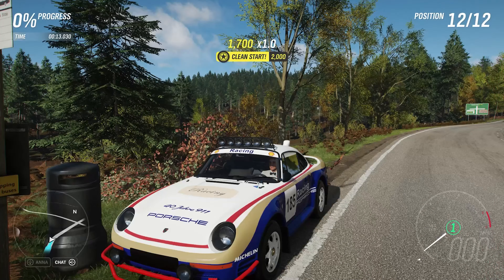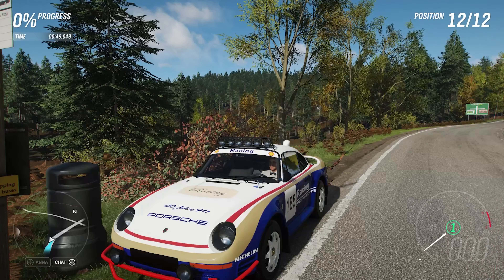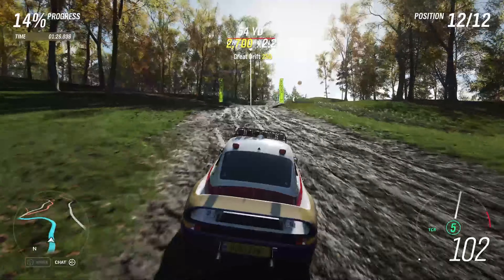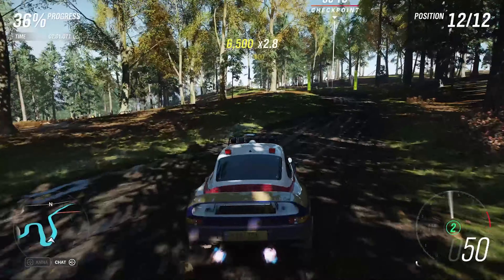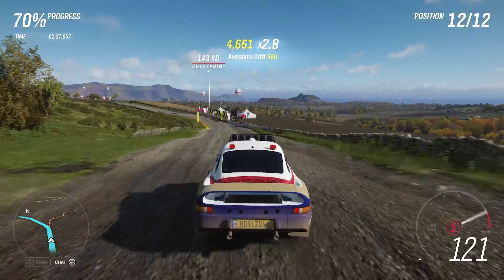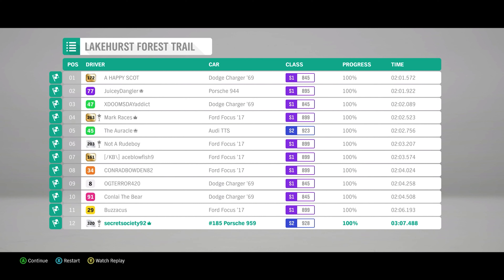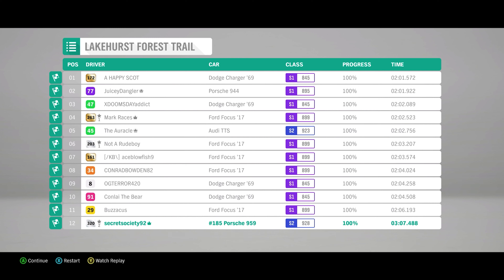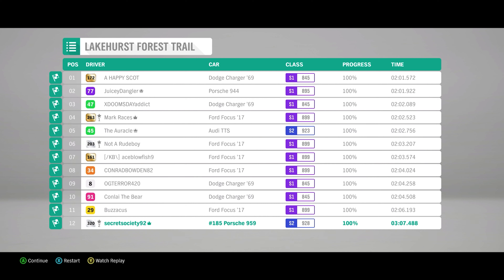Extreme Offroad Silly Builds Finale + My Final Thoughts on Forza Horzion 4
The last episode of this series on Forza Horizon 4 but will one of the biggest letdowns on this series finally reclaim some of its glory?